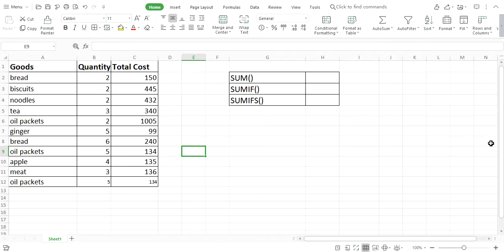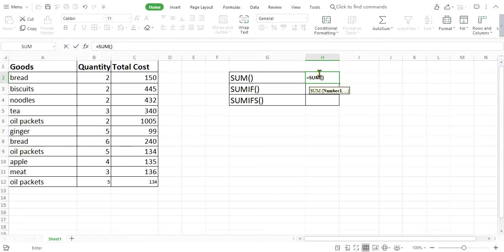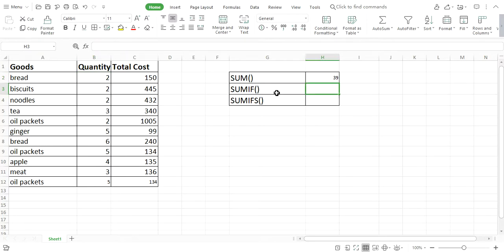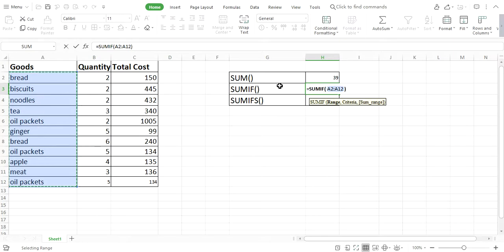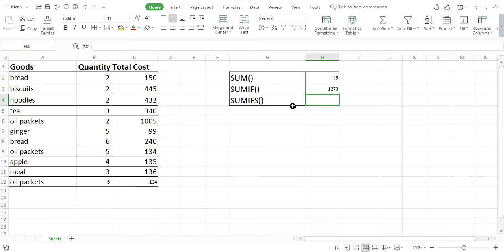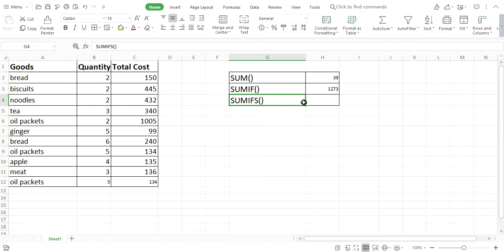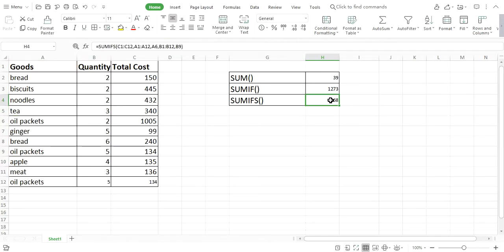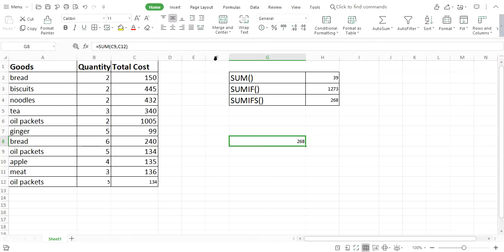SUM(),SUMIF() and SUMIFS() function in ms excel with examples.